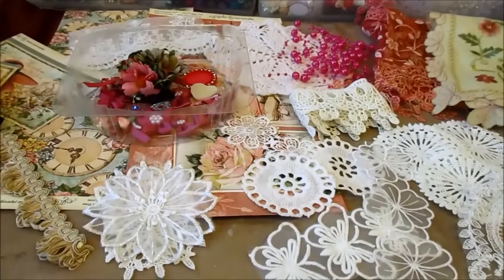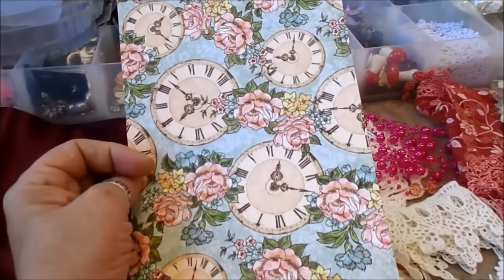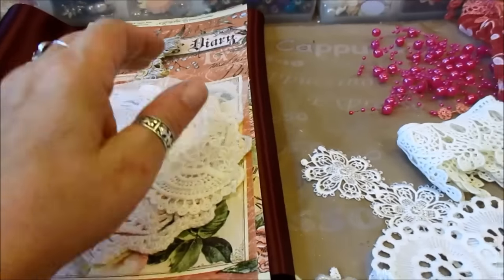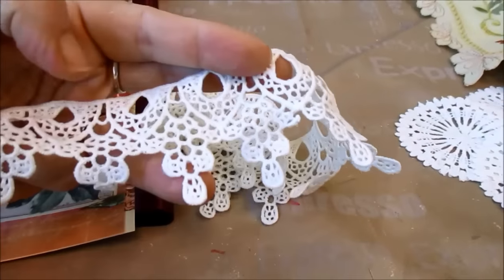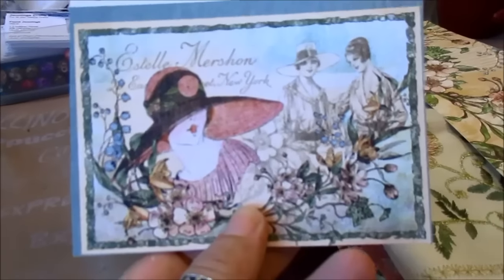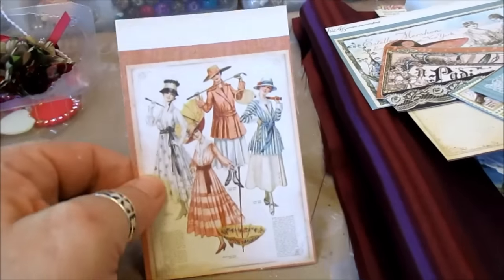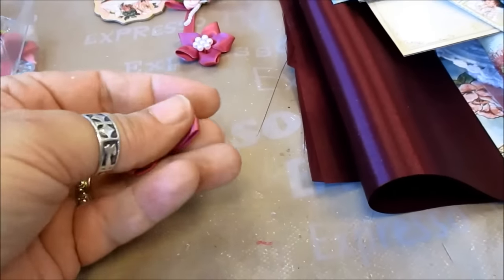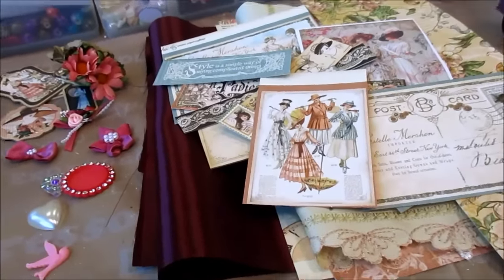Sharing A Ladies Diary Kit - jennings644